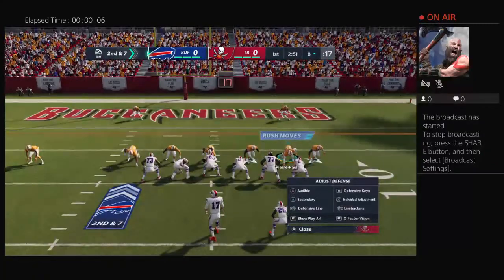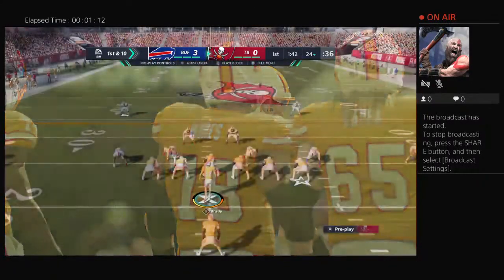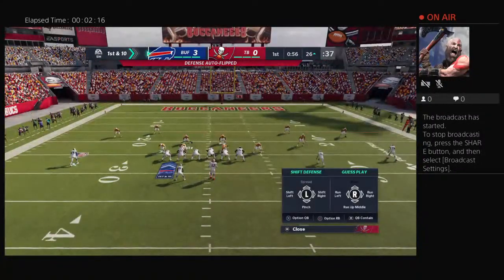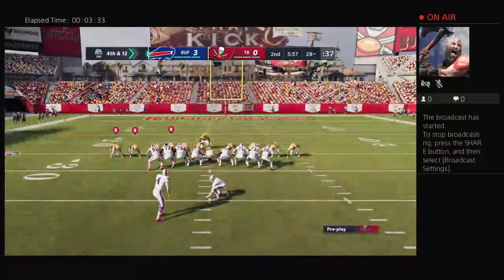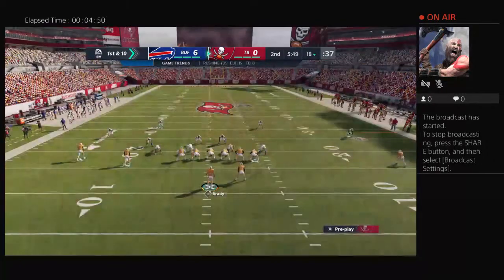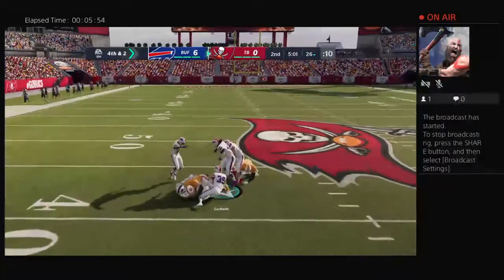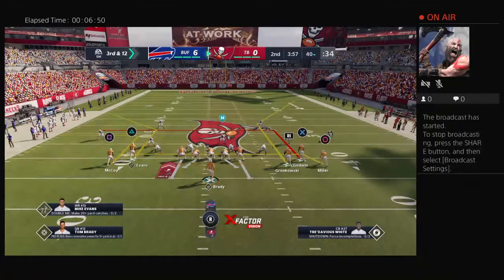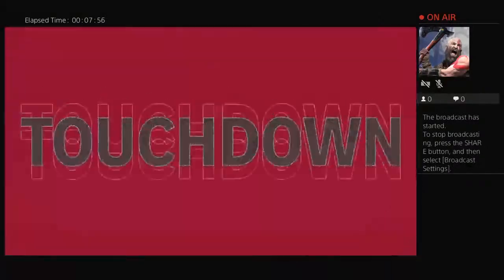freak---11's Live PS4 Broadcast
Gangsta T.V.